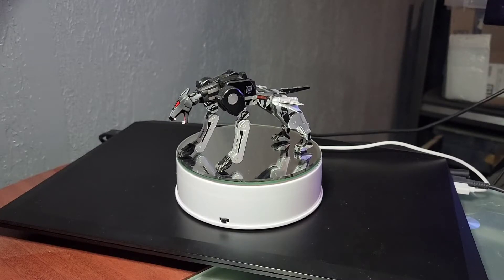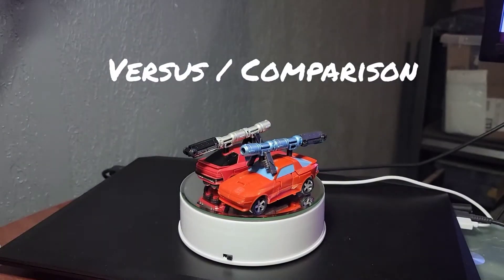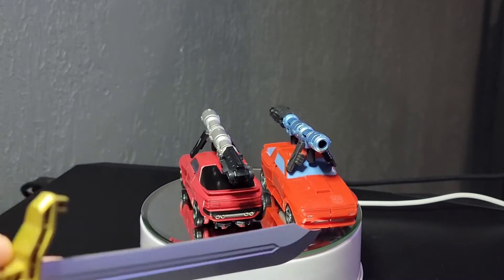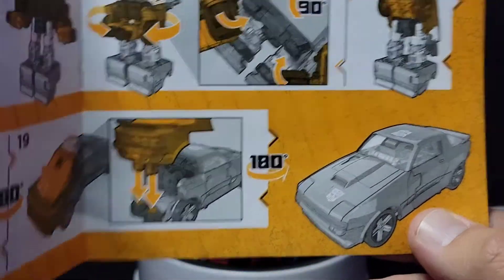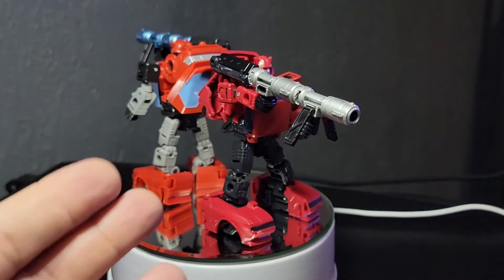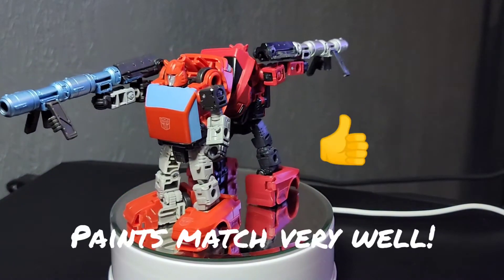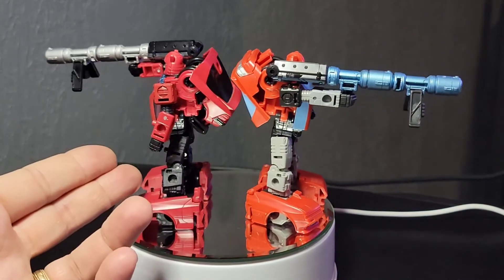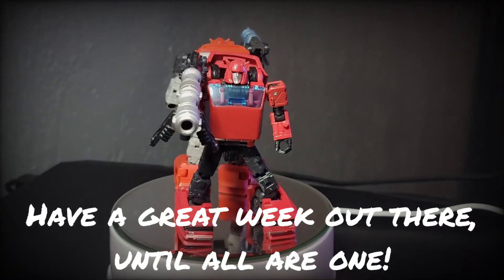Vs / Comparison -- Buzzworthy Cliffjumper: Quick Review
Versus / Comparison - Is it worth it? Which you like better?

I love that animation version was made and looks amazing in hand!